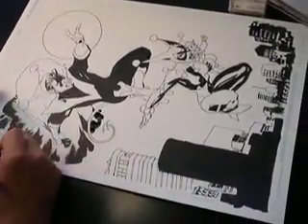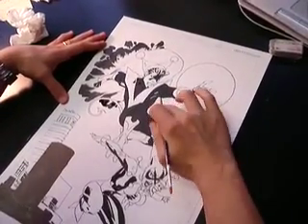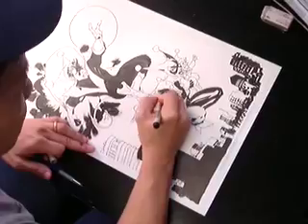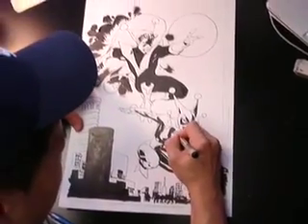Jim Lee drawing Nightcrawler Harley Quinn X-Men part 4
Final clip as Jim Lee finishes the hour long challenge of drawing Nightcrawler and Harley Quinn.